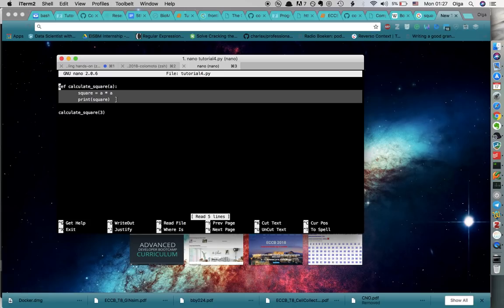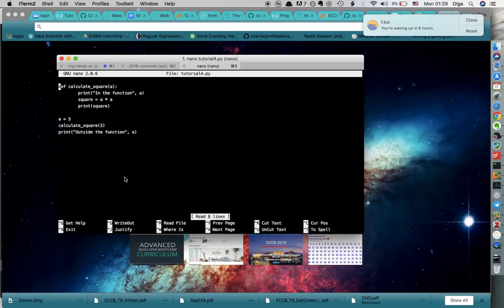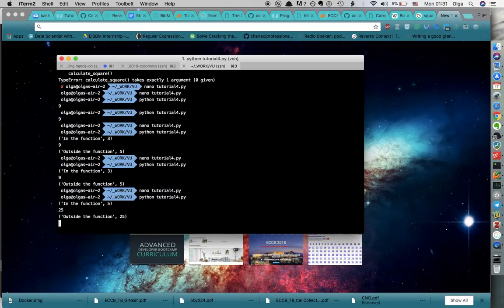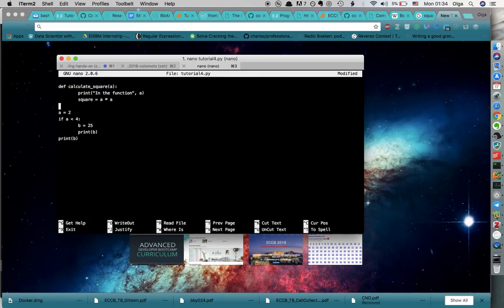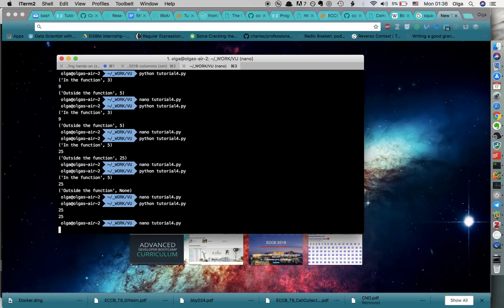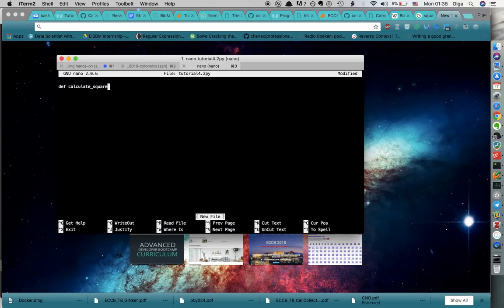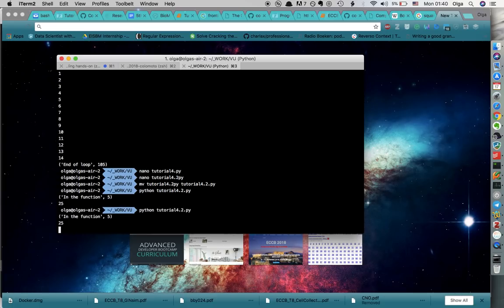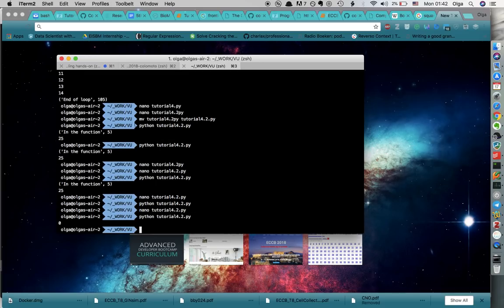Tutorial 4.3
Scopes and return in function